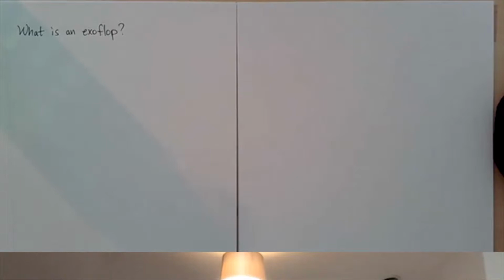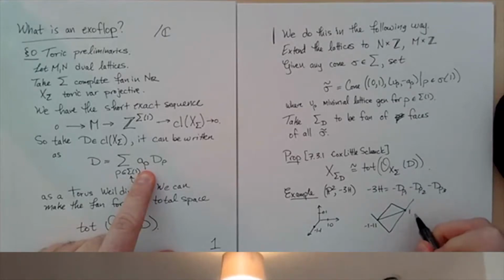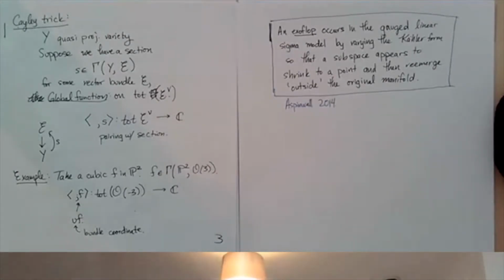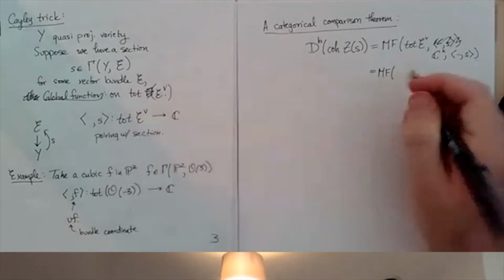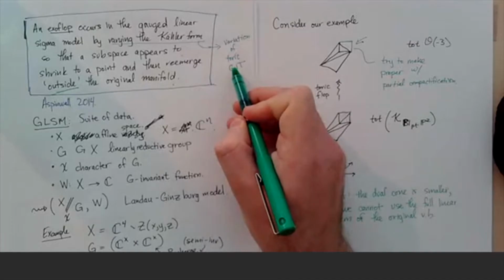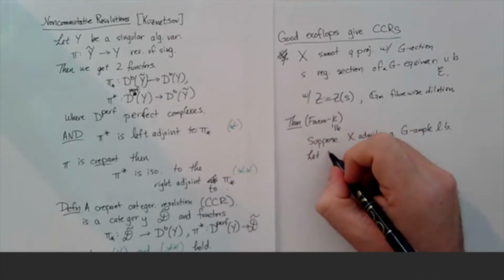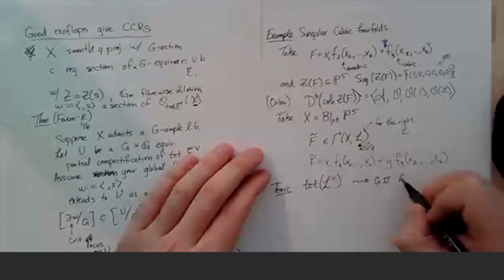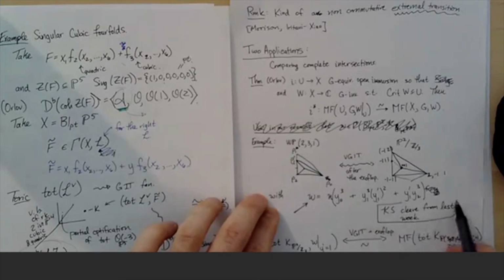Tyler Kelly (Birmingham)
22 October 2020

"What is an exoflop?"

Aspinwall stated in 2014 that an exoflop "occurs in the gauged linear sigma-model by varying the Kahler form so that a subspace appears to shrink to a point and then reemerge 'outside' the original manifold." This description may be intangible at first for us to sink our hands into but it turns out to be a great concrete technique that relates to many things we care about as algebraic geometers! We will interpret it in this talk. I will explain in toric geometry concretely what this means for us. Afterwards, I will explain why it’s yet another reason we should listen to our string theoretic friends. Namely, I hope to have enough time to explain how it gives us applications in mirror symmetry and derived categories. Exoflops are a recurring character in my joint work with David Favero (Alberta), Chuck Doran (Alberta), and Dan Kaplan (Birmingham).